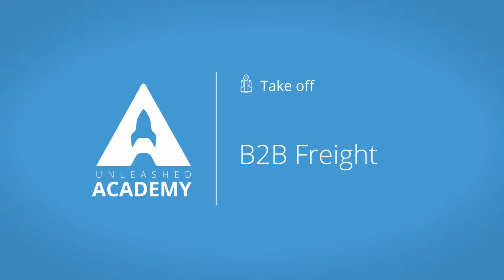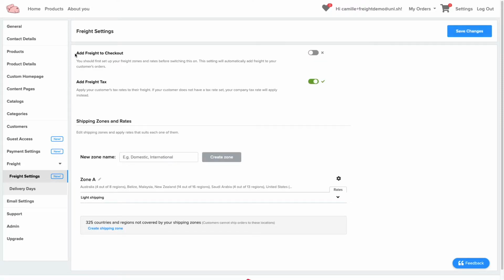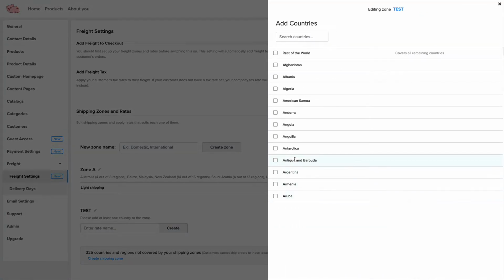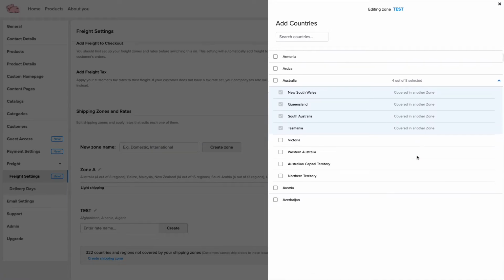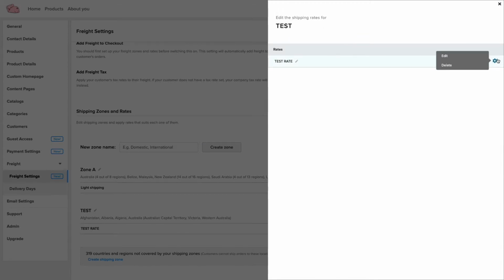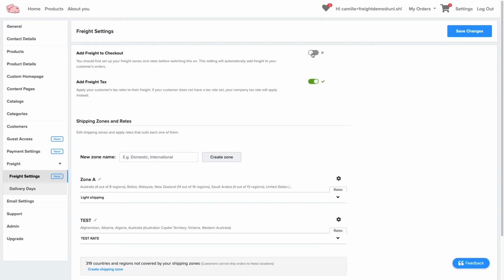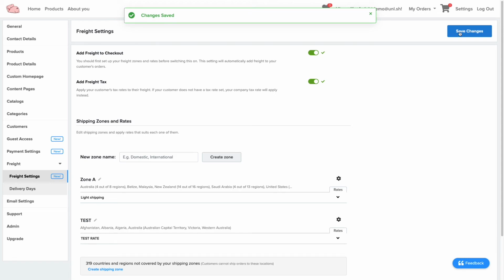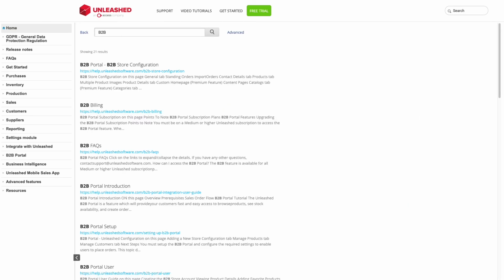B2B eCommerce: Automated Freight Charges | Unleashed Inventory Management Training Academy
Automated freight charges for online B2B orders will allow you to configure charges to be competitive and reward your loyal customers. You can now Create rates based on geographic locations and sell price tiers, with the option to automatically apply freight taxes to all orders. Watch this video to learn how to set it up in Unleashed.